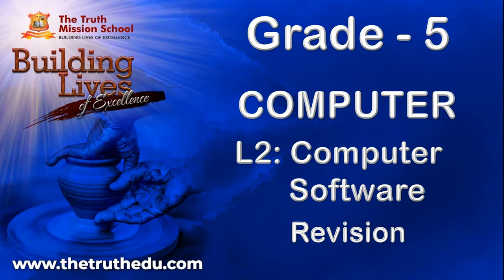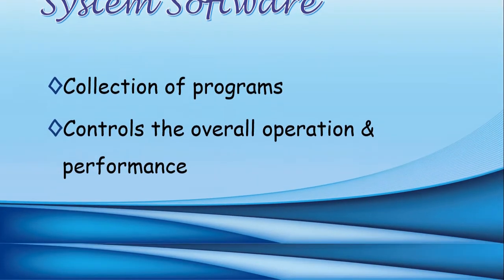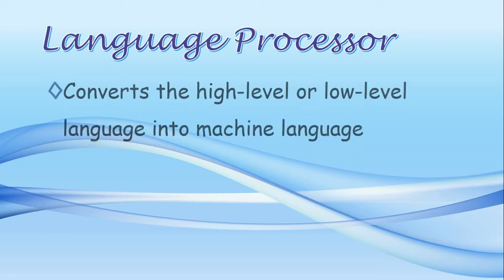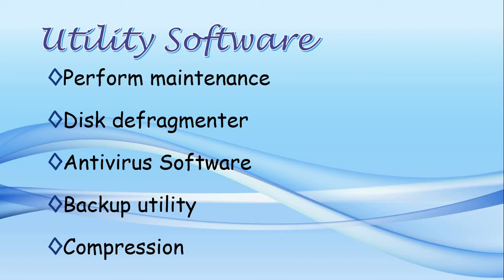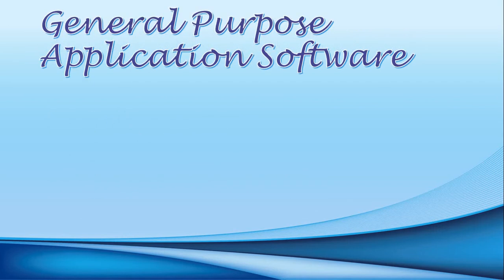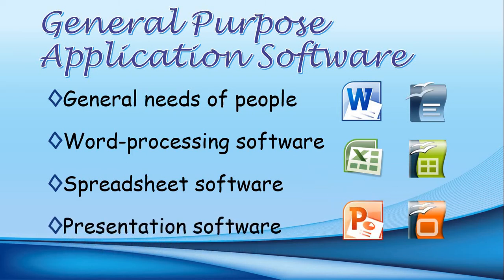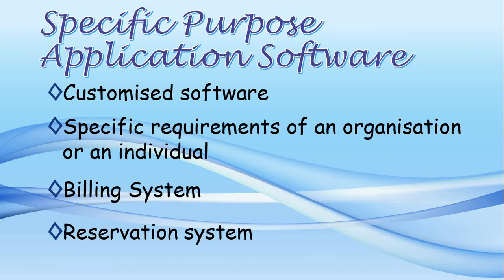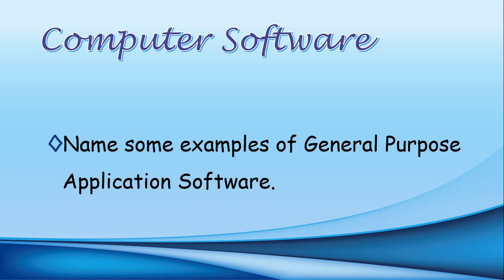G5 Computer L2 Computer Software - Revision